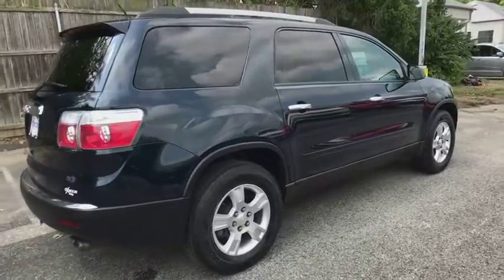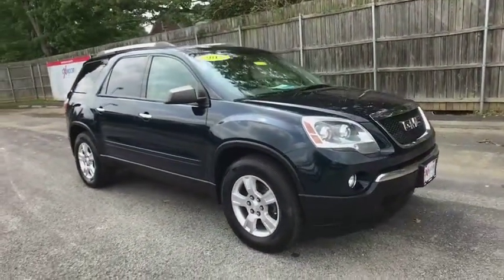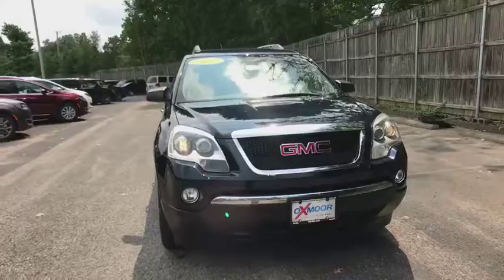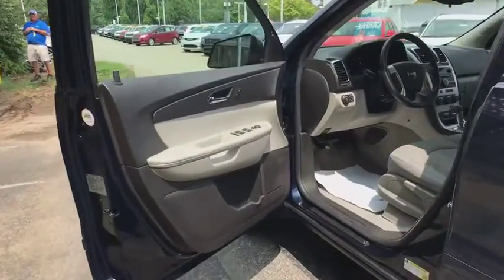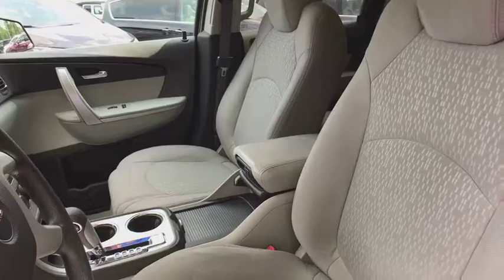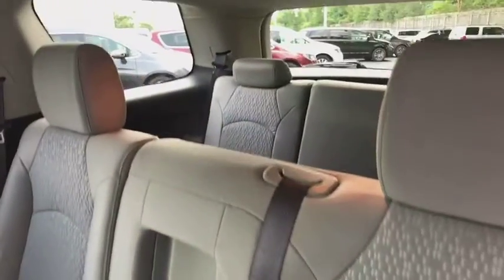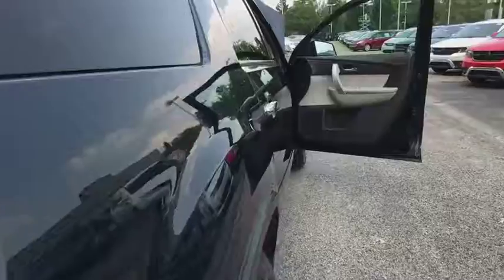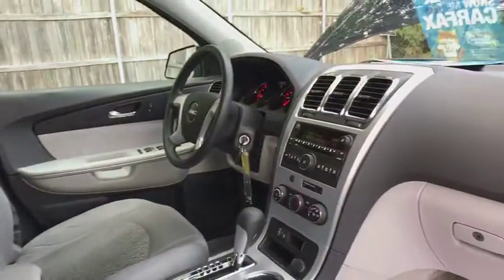2012 GMC Acadia Louisville, Lexington, Elizabethtown, KY New Albany, IN, Jeffersonville, IN CU3370A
Dark Blue Metallic U 2012 GMC Acadia available at Oxmoor CDJR in Louisville, Kentucky. Servicing the Lexington, Elizabethtown, KY New Albany, IN Jeffersonville, IN area.

Oxmoor CDJR
4520 Shelbyville Rd

GMC Acadia 3.6L V6 SIDI CARFAX One-Owner. ONE OWNER, Acadia SL, 4D Sport Utility, 3.6L V6 SIDI, 6-Speed Automatic Electronic with Overdrive, FWD, Dark Blue Metallic, Light Titanium w/Premium Cloth Seat Trim, 2-Way Manual Front Passenger Seat, 3rd row seats: split-bench, 5-Gauge Instrumentation, 6-Speaker Audio System, 8-Passenger Seating (2-3-3 Seating Configuration), Alloy wheels, AM/FM Stereo w/MP3 Compatible CD Player, Black Power-Adjustable Outside Mirrors, Bluetooth For Phone, Double Dual Exhaust w/Chrome Tips, Dual front side impact airbags, Electronic Stability Control, Emergency communication system, Front anti-roll bar, Fully automatic headlights, Heavy-Duty Cooling System, Illuminated entry, Overhead airbag, Premium Cloth Seat Trim, Rear air conditioning, Rear anti-roll bar, Rear window wiper, Reclining Bucket Seats, Remote keyless entry, Ride & Handling Suspension, Single-Zone Manual Front Climate Control, SIRIUSXM Satellite Radio, Speed control, Split folding rear seat, Telescoping steering wheel, Tilt steering wheel, Trailer Hitch, Trailering Equipment.brbrAwards:br * ALG Best Residual Value * 2012 IIHS Top Safety Pick Please CALL FOR AVAILABILITY as our inventory changes frequently . Serving Louisville Kentucky from our 4520 Shelbyville Road location as well as all surrounding areas including Lexington, Shelbyville, Elizabethtown, Clarksville Indiana and Jeffersonville Indiana.